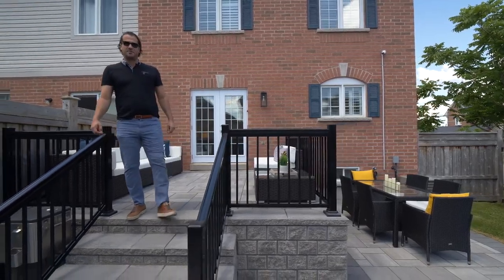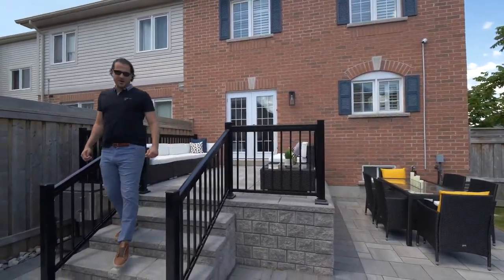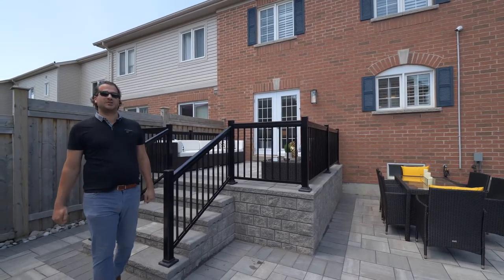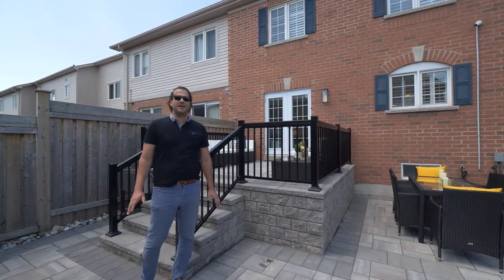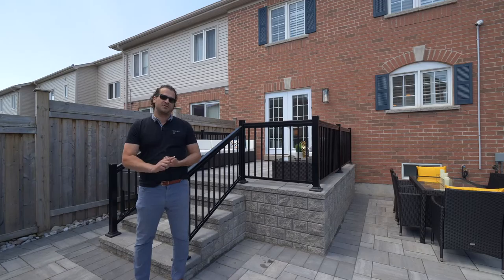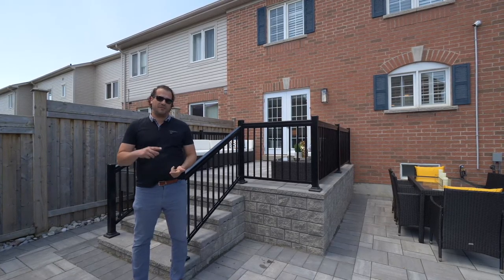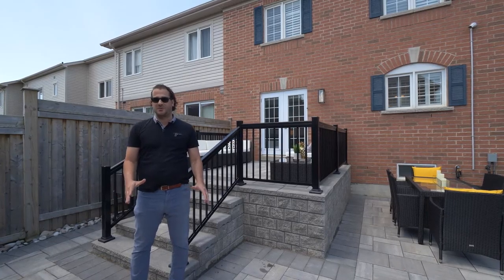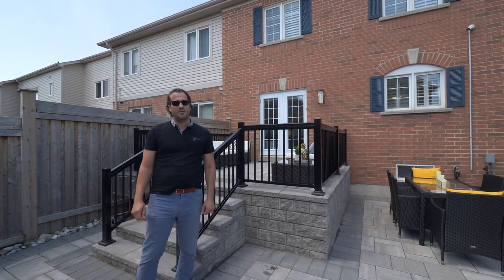41 Todhunter Crescent | The Nunno Group